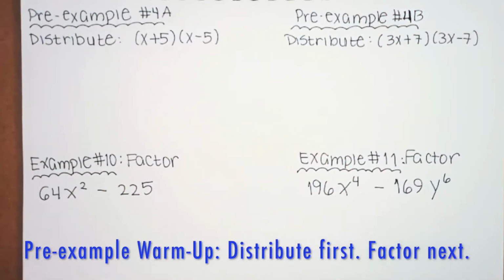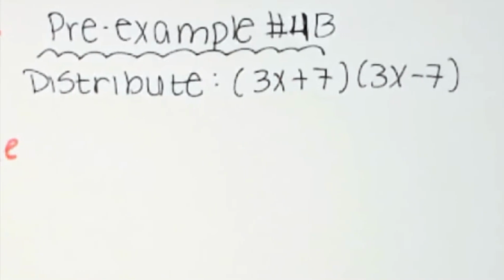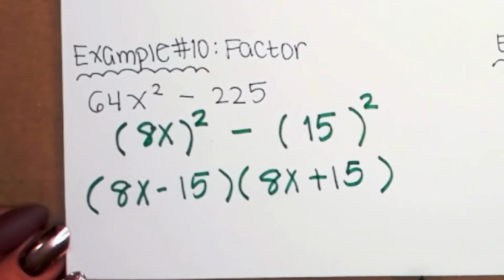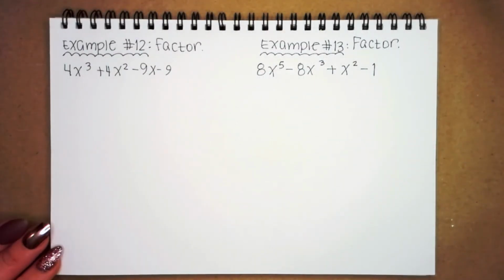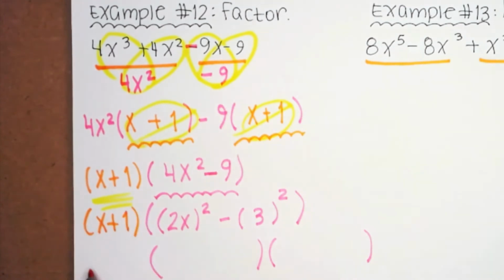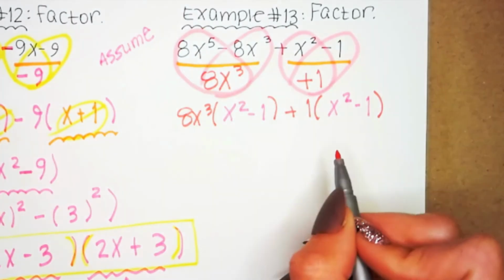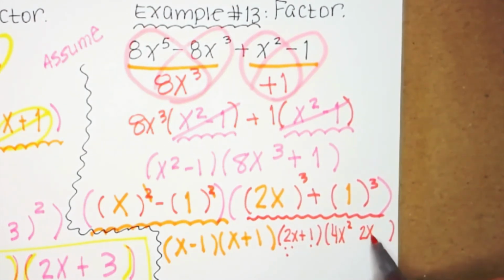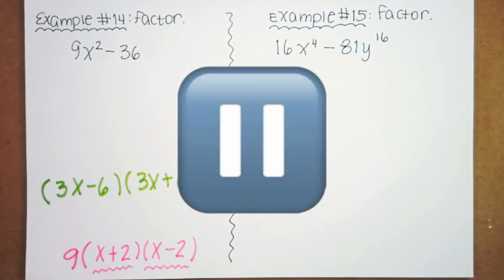Episode 4: Factoring the Difference of 2 Squares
𝑎𝑥²+𝑏𝑥+𝑐.
If you need more support with factoring,
please see the playlist below!

Vocabulary used in this video includes:
quadratic, trinomial, binomial, linear, factor, expand,
positive, negative, add, subtract, ac-method,
grouping, solving, gcf, grouping, FOIL, outer, inner, middle

factoring a quadratic binomial expression

a^2-b^2 = (a+b)(a-b)

conjugates

ac-method with grouping

factoring polynomials

expression vs. equation

prime

shortcut

factoring hack